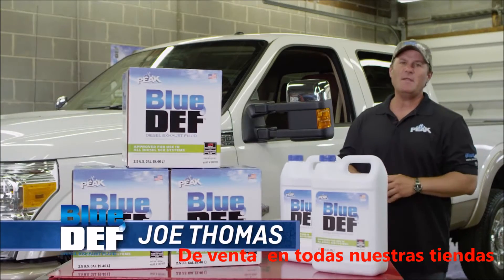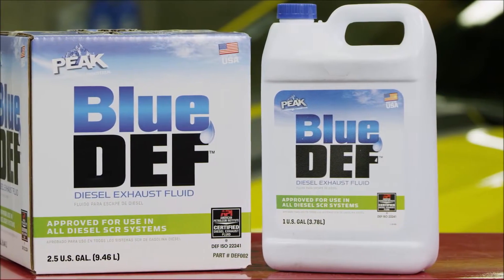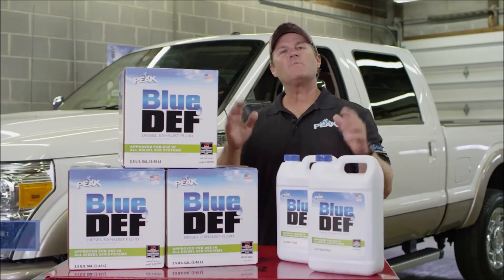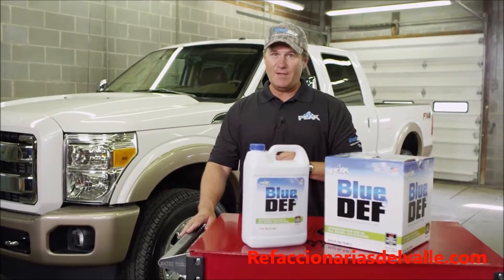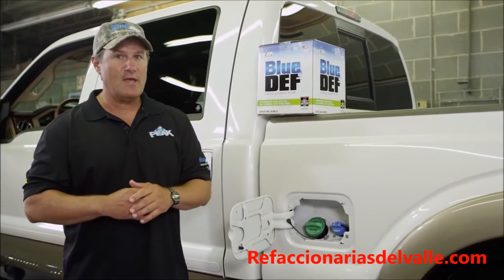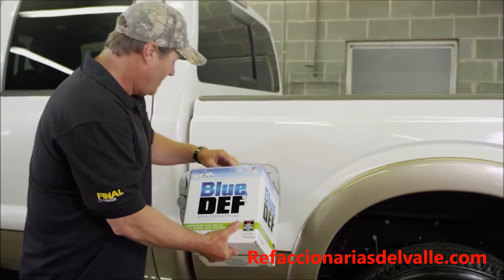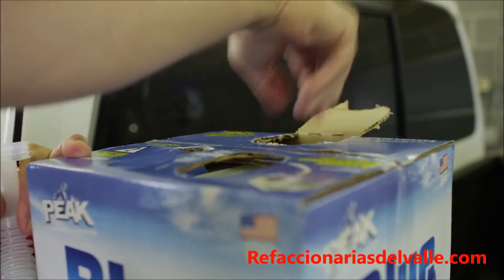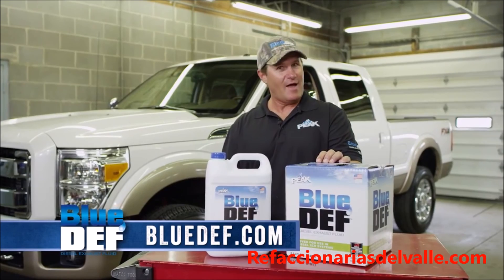peak blue def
FLUIDO DE ESCAPE DIESEL
BlueDEF líquido de escape diesel es una solución no tóxica diseñado para ayudar a los vehículos con motor diesel reducir las emisiones y mejorar la economía de combustible.
¿Qué hace líquido de escape diesel?
Líquido de escape diesel se pulveriza en las corrientes de escape de motores diesel de motores diesel para disminuir la concentración de óxido de nitrógeno, NOx, de las emisiones.
¿Por qué líquido de escape diesel BlueDEF
Diseñado para su uso en sistemas de reducción catalítica selectiva (SCR) en los motores diesel, BlueDEF líquido de escape diesel se compone de una urea sintética de alta pureza y la mezcla de agua desionizada que mejora las emisiones y ahorro de combustible.
Para más información sobre BlueDEF fluidos de escape diesel, visite nuestro preguntas frecuentes del BlueDEF
Cómo Diesel Obras líquido de escape
Cuando se inyecta en la corriente de escape con un módulo de dosificación especializada, el agua se evapora de BlueDEF, dejando moléculas de amoníaco en ruta hacia el convertidor catalítico; una vez allí, se convierte moléculas de NOx en nitrógeno inofensivo y vapor de agua de decisiones para las emisiones más limpias. Para garantizar un rendimiento de reducción catalítica selectiva (SCR), los fluidos de escape diesel deben cumplir con las normas ISO 22241.
Para más información sobre el fluido de escape diesel, lea acerca de las soluciones de DEF.
Lo que es fluida DEF se hace?
Líquido de escape diesel (DEF) se hizo con el 32,5% de urea, (NH2) 2CO, y el 67,5% de agua desionizada. Líquido de escape diesel (DEF) es no tóxico y seguro de manejar, pero puede corroer algunos metales, por lo que debe ser almacenado y transportado con cuidado.